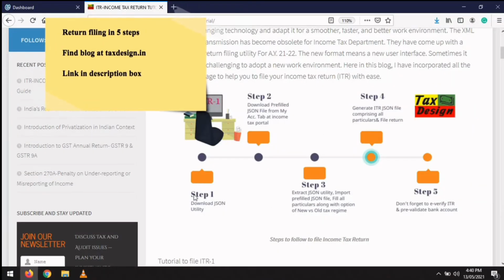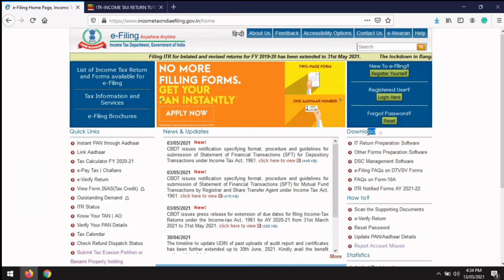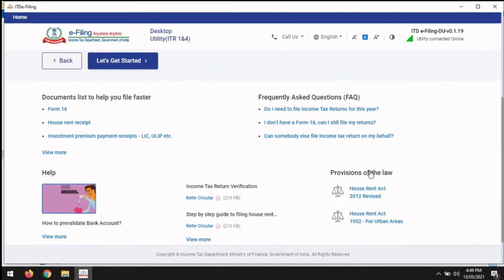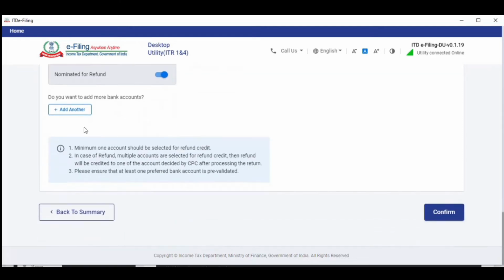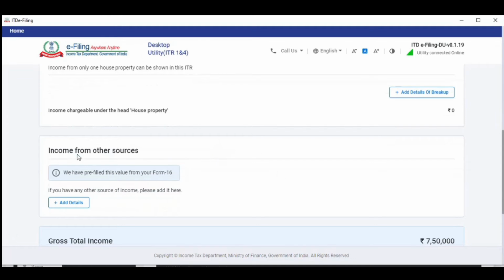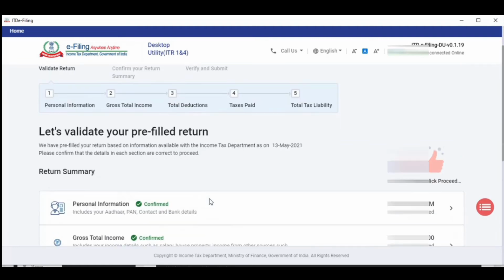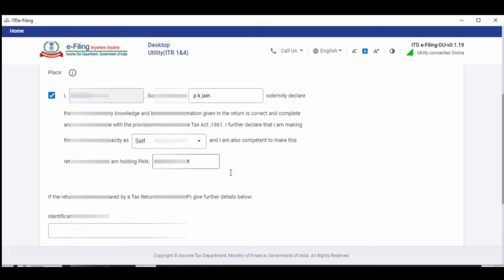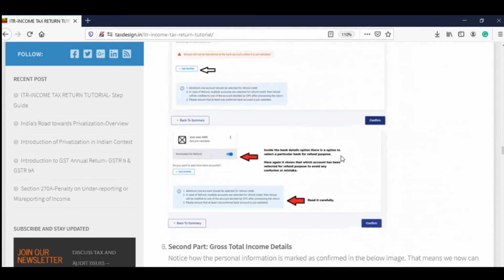File ITR 1 in 5 Steps F Y 2020 - 21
The new platform has been provided by the income tax department to file ITR for A.Y. 2021-22 (F.y. 2020-21). Till last year online filing facility for ITR 1 & 4 was available but now the offline mode of filing will be followed.

In this video, I have described the return filing journey in 5 simple steps. This quick summary will give better command over the entire process. .  return filing and described it in more simple language. Which will help viewers to prepare their return on their own.

I am the owner of Tax Design. My virtual address is
 For giving better clarity of the entire process I have referred to my blog.Link for the same is -

Link of other useful ITR related blogs -

Which ITR form to select to file Income Tax Return-

Books of Accounts as per Income Tax Act: Freelancer!!

Freelancer: Estimation of Tax Due & Applicability of Advance Tax

What is Advance Tax, Who should File it & What if you fail to pay advance tax